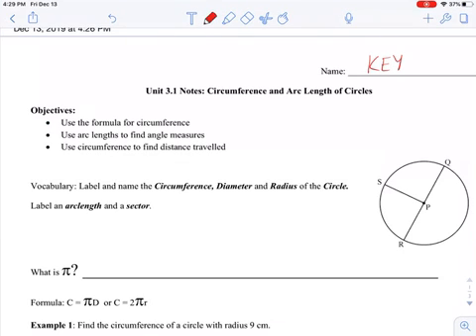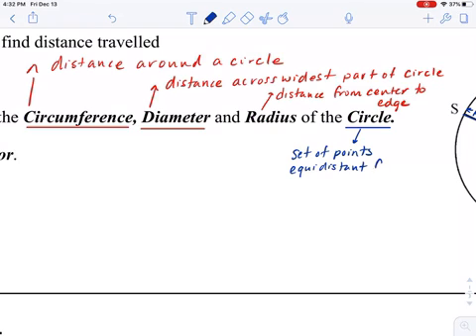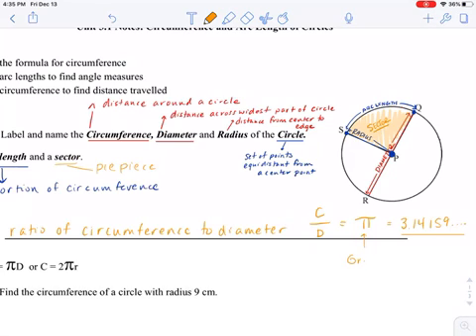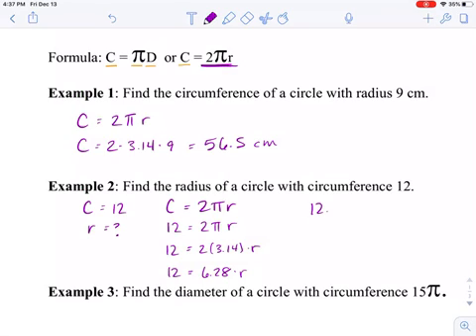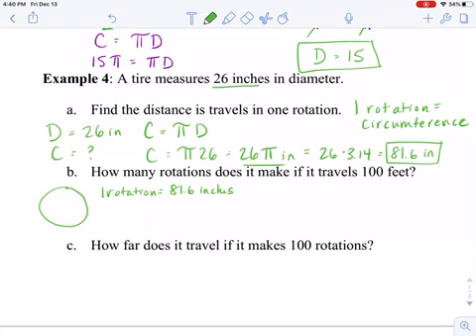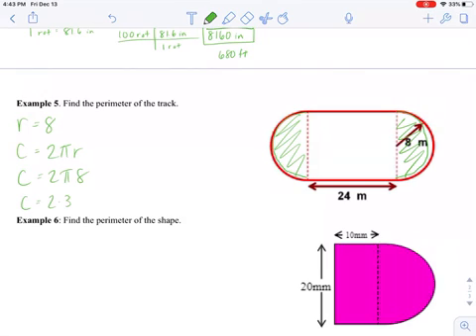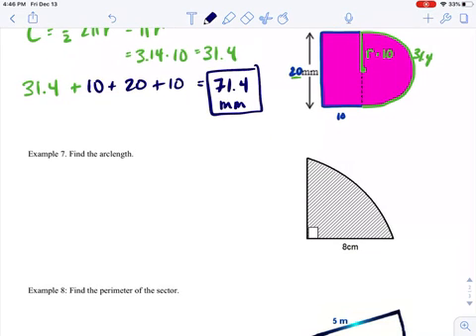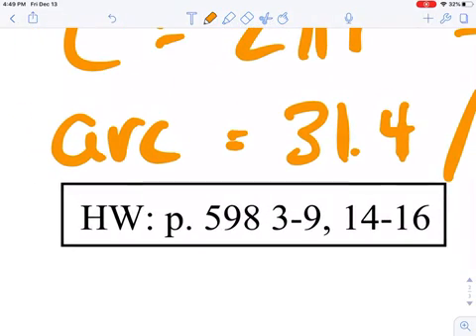Geometry Unit 3.1 Video Notes